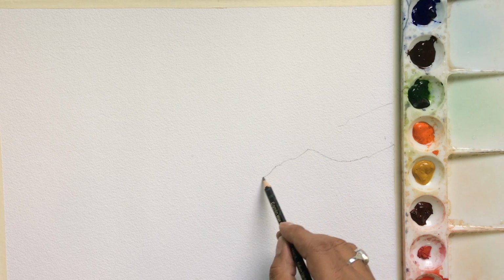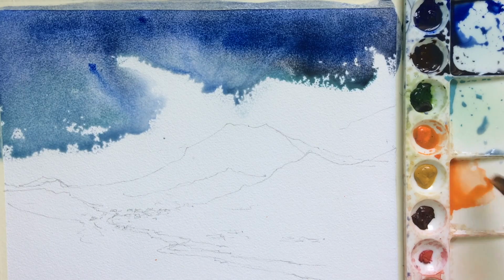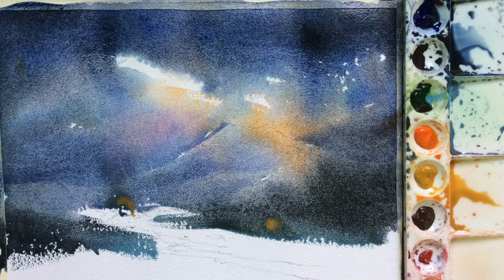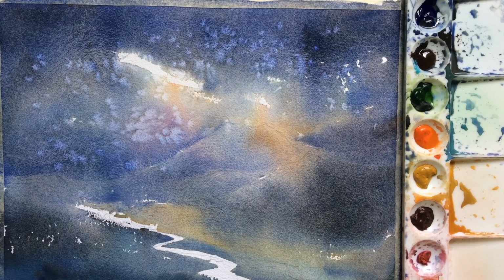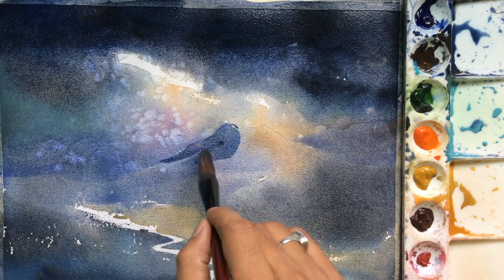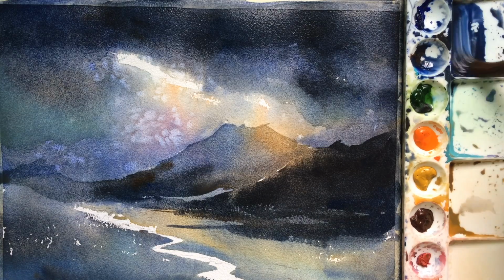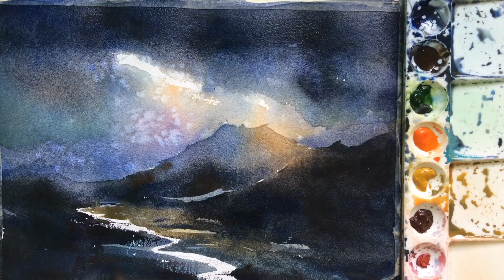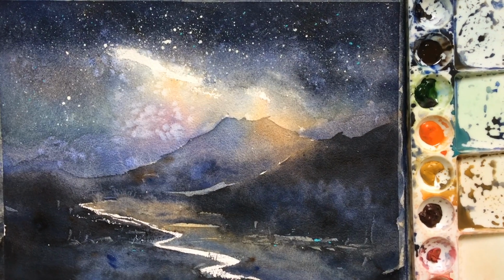Watercolor starry night sky tutorial for beginners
Starry night painting watercolor tutorial
Please support my art on Patron

This watercolor starry night sky tutorial will help many watercolor beginners to know how to use watercolor, while creating night sky painting. After this you should be able to make starry night painting which is similar to galaxy painting, and you can also use same watercolor painting techniques to create watercolor sky with different pigment of galaxy art. I hope this watercolor starry night painting tutorial enable you to create your own night sky painting. Please do write your comment and suggestion which would help me to improve my watercolor tutorial.

starry night painting  |  night sky painting  |  watercolor sky

Have a great time and happy watercoloring!

Cheers,
Nitin Singh